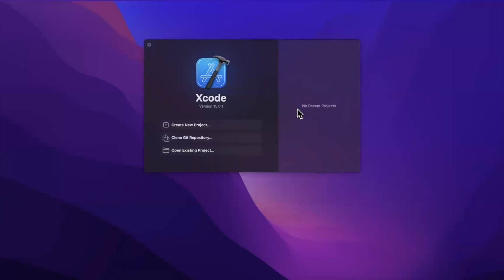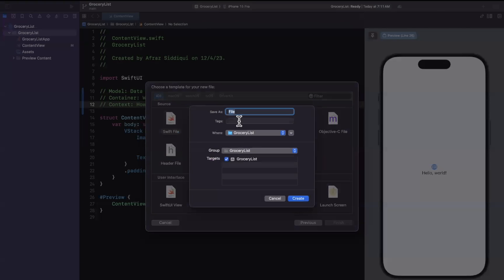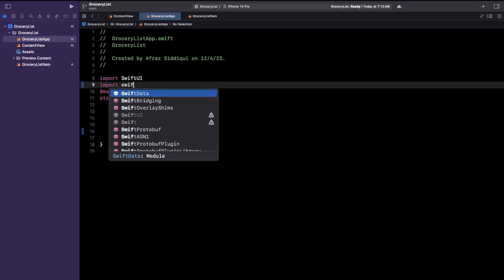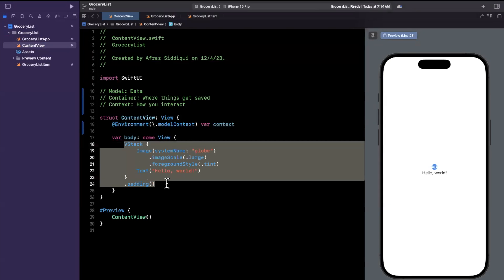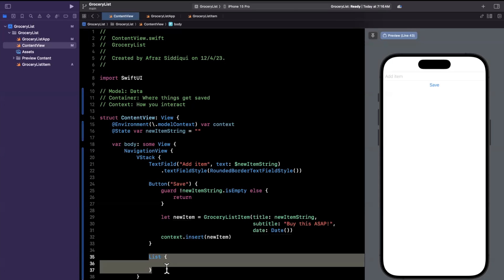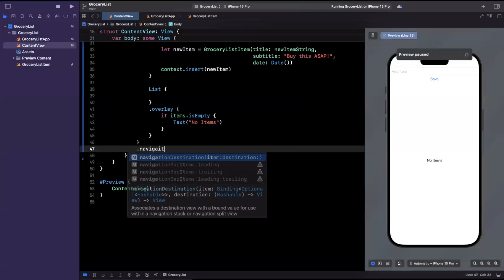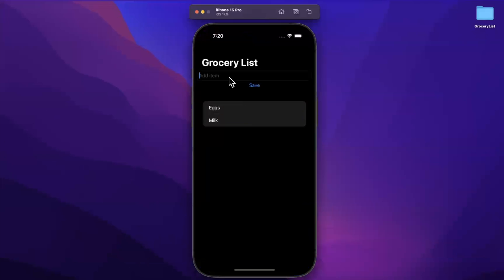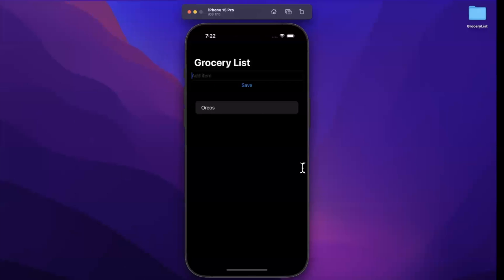Introduction to SwiftData – iOS Development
Welcome to our latest tutorial where we dive into the world of SwiftData in Xcode! 🚀 In this hands-on video, we'll guide you through the creation of a simple yet powerful Grocery List App using Swift and Xcode.

👨‍💻 What You'll Learn:

✅ Introduction to SwiftData in Xcode
🧊 Understanding Containers, Models, and Context in Core Data
📝 Building a Grocery List App from Scratch
🔄 Querying, Saving, and Deleting Models
🔍 Exploring the Power of SwiftData in Swift

🛠 Topics Covered:

Containers: Discover how to set up the SwiftData stack and manage the container for your app.
Models: Learn the essentials of defining and working with data models to represent your app's entities (with macros!)
Context: Understand the role of model context and how it facilitates communication with SwiftData.

📹 Watch as We Code:
📋 Designing the Grocery List Interface
🔄 Implementing Model Queries
💾 Saving and Retrieving Data
❌ Deleting Unwanted Items

By the end of this tutorial, you'll have a solid foundation in using SwiftData in Xcode, equipping you with the skills to build robust data-driven applications!